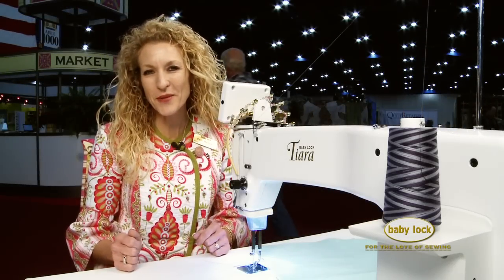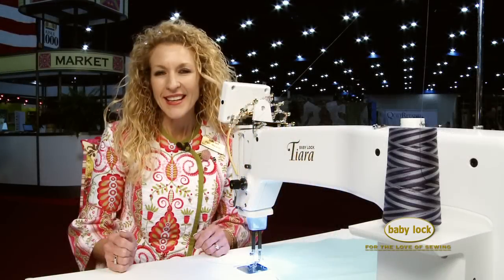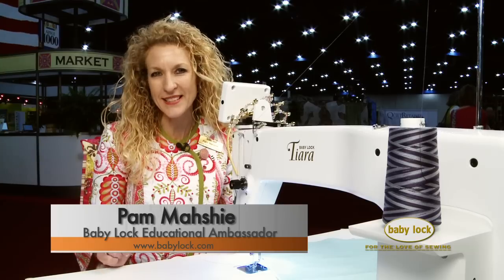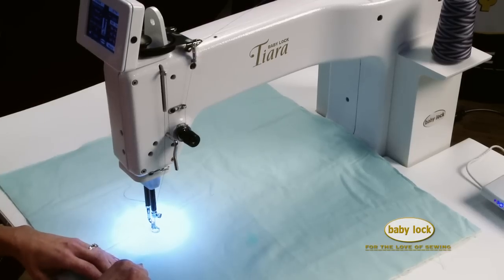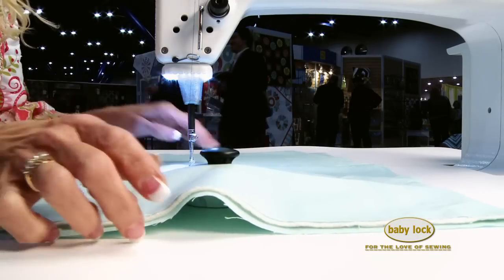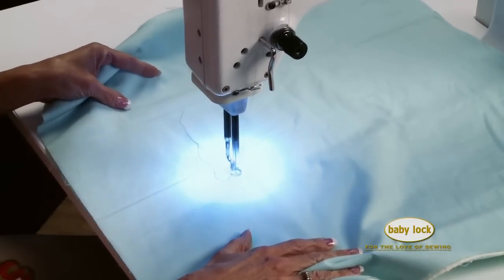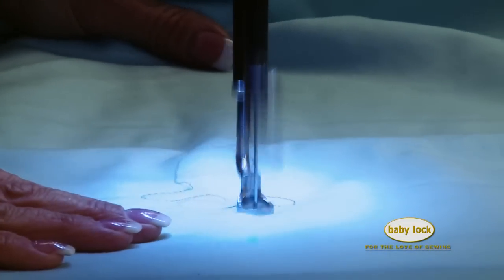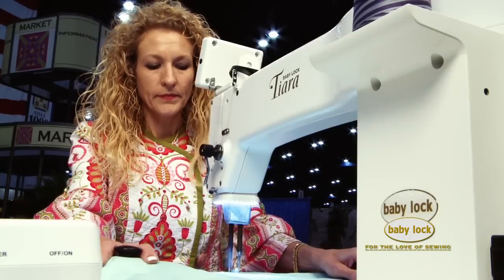Love of Quilting: Small space for your quilting machine? We have a solution!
See Pam Mahshie, National Education Ambassador, demonstrate the newest addition to the Baby Lock Royal Longarm family. The Tiara has a 16" throat, perfect for quilters who want to embrace longarm quilting or ones who have smaller sewing rooms.